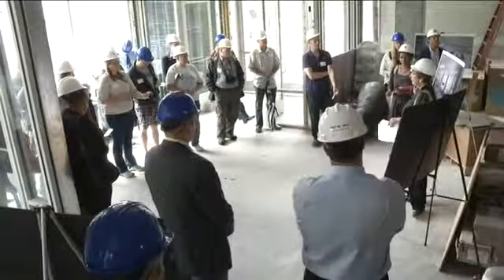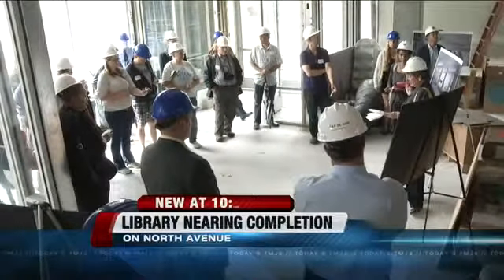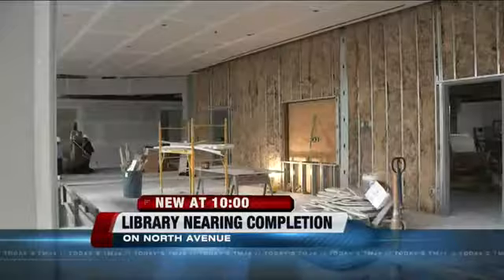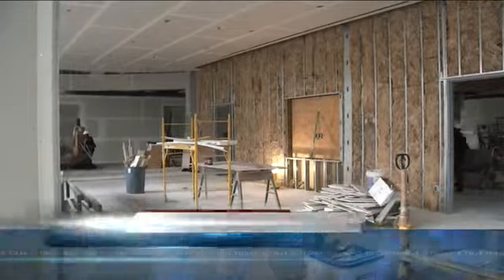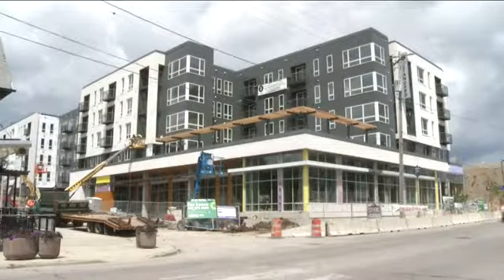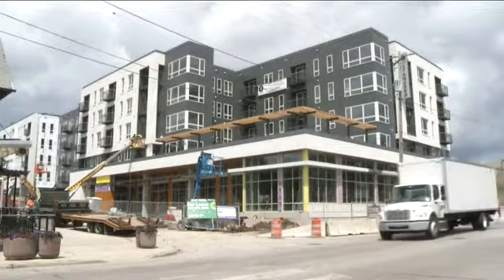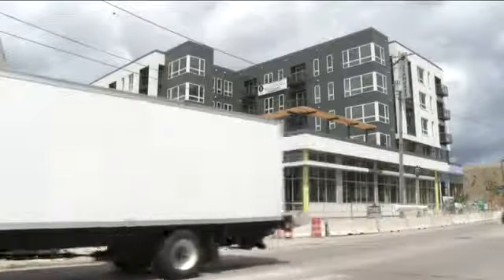New East Side Library nearing completion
The new East Side Library near Farwell and North is nearing completion.